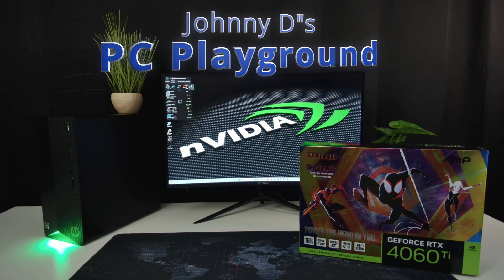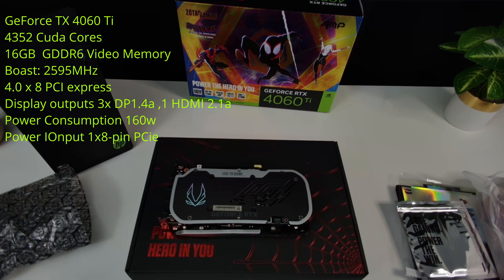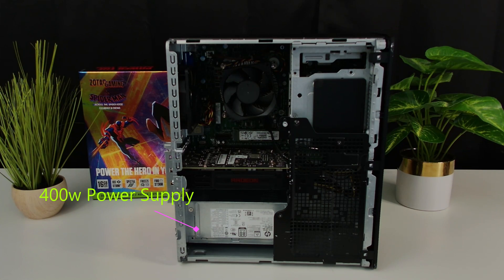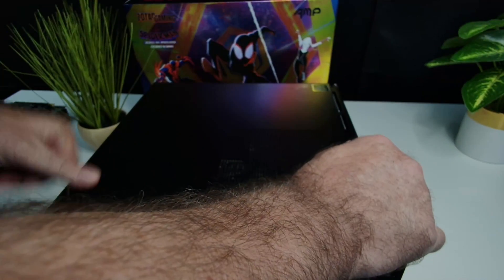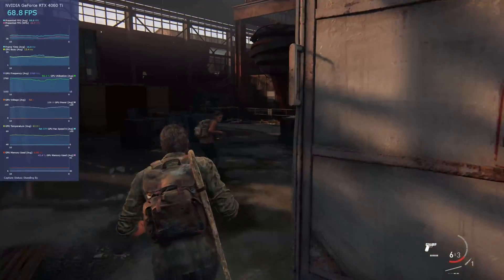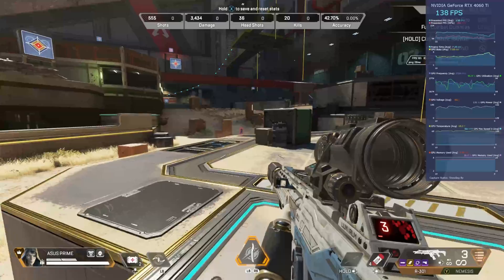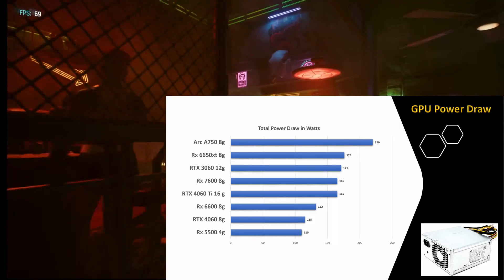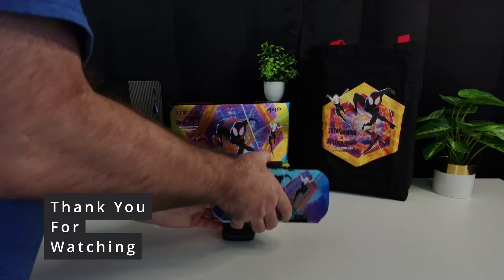RTX 4060 Ti 16 GB: HP Pavilion Upgrade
ZOTAC Gaming GeForce RTX 4050ti 16 GB Spiderman: AMP Across the Spider-verse Bundle

We are going to upgrade a HP pavilion desktop PC with the New 4060ti 16gb
This HP Pavilion was first available in 2021.
came with a Ryzen 5 5600g processor, RX 5500 4g Graphic card from 2019.
We are going to attempt to breath new life into this PC. We will go from a low to medium 1080p gaming experience to a 1440p high to extreme setting gaming experience. Turning a old pc into a fresh new current gaming systems.
the 40 series graphics cards do not get enough press on there total power draw.
4060 total power draw 115w
4060TI total power draw 160w

make these cards great upgrade options for prebuilt with 400w power supplies

Benchmarks:
Ratchet and Clank
Cyberpunk
Apex legends
F1 2023
Forza Horizon 5
Last of us part one